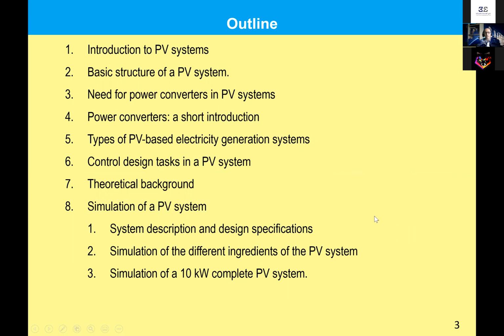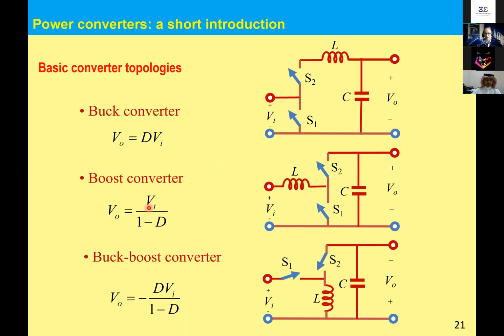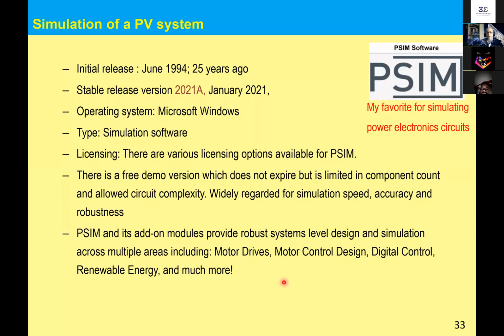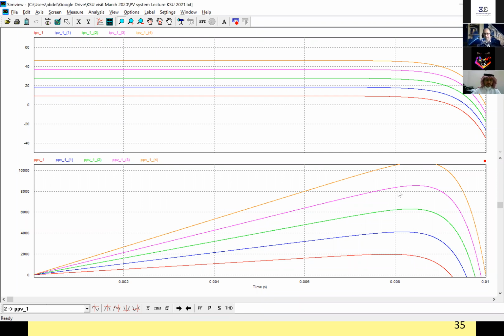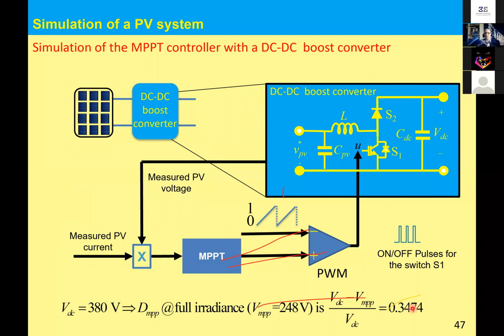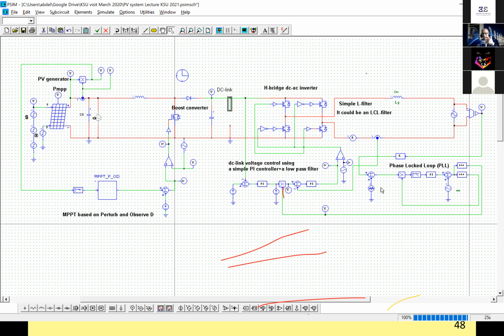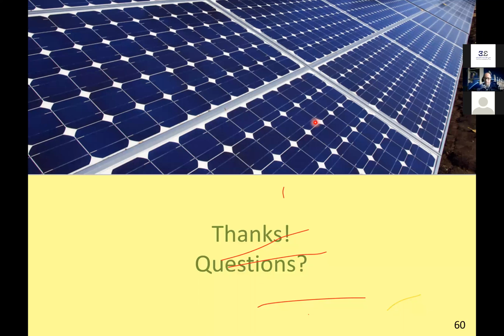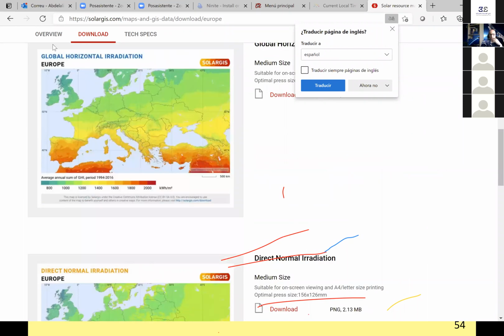Simulation of power electronics systems for photovoltaic applications - Dr. Abdelali El Aroudi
لقاء بعنوان : Simulation of power electronics systems for photovoltaic applications